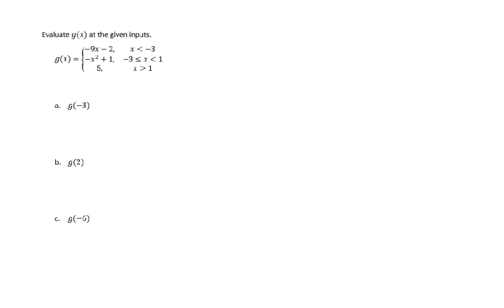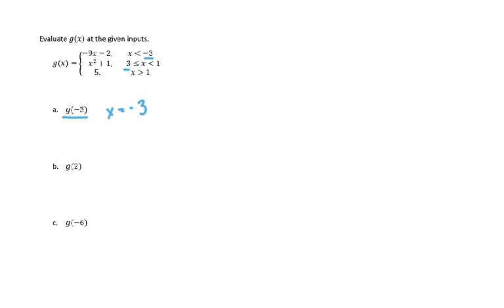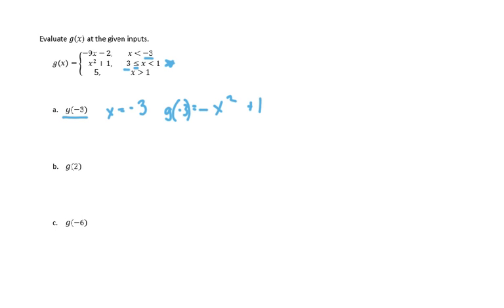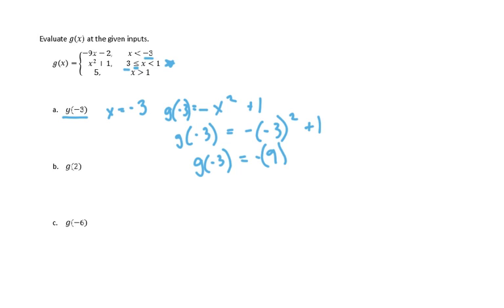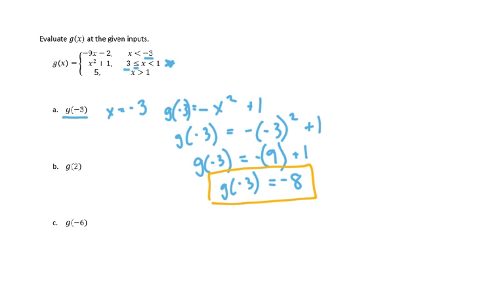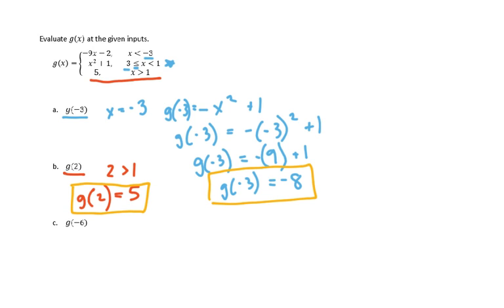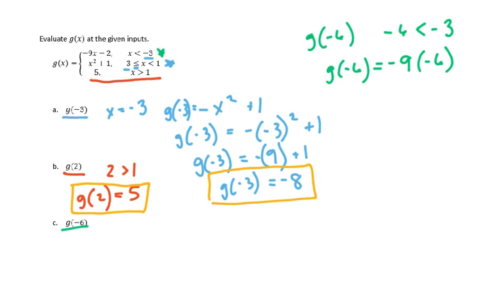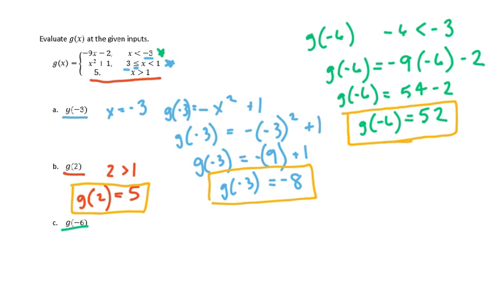Evaluating piecewise functions